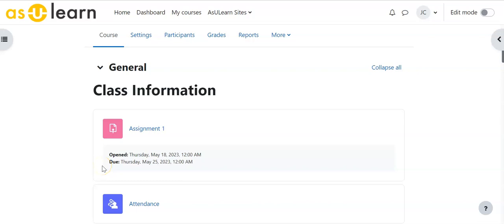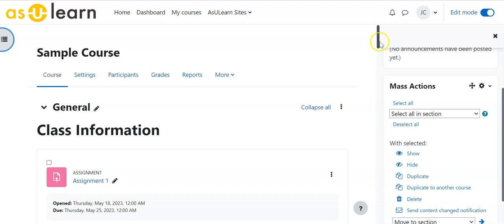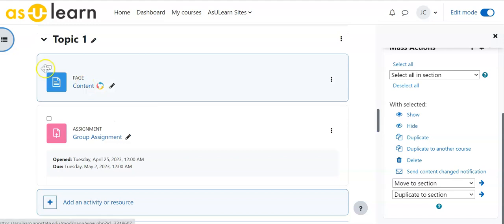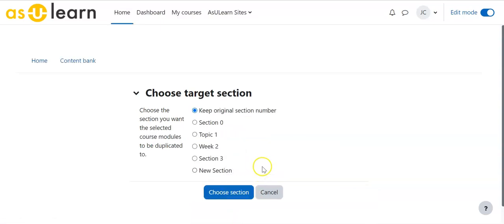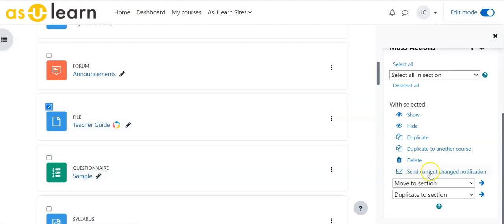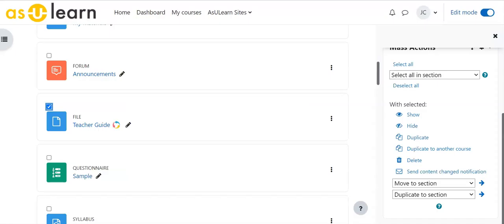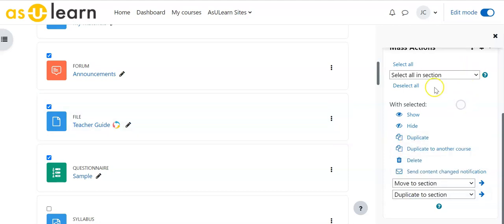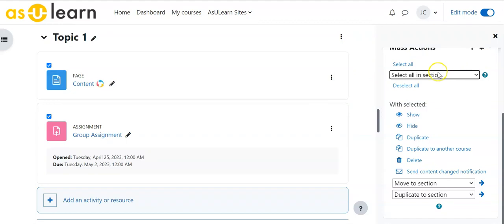Mass Action Block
This video talks about how to use the mass action block to manage content in your course.